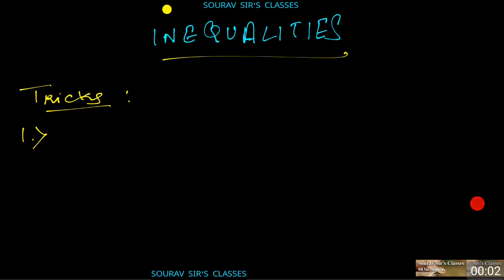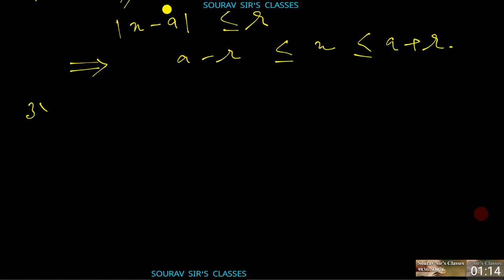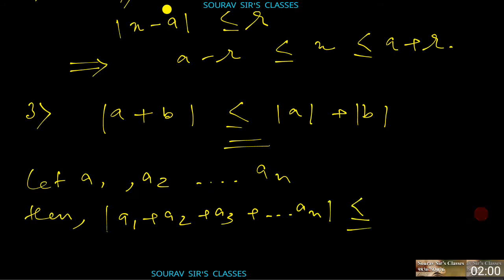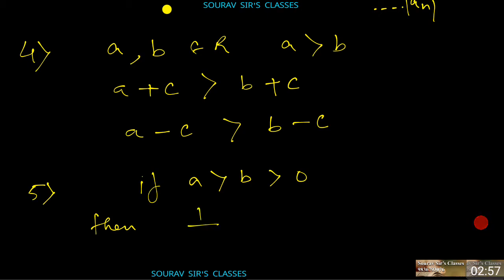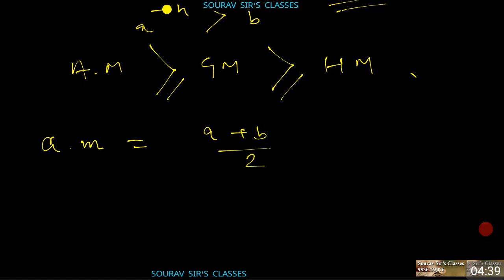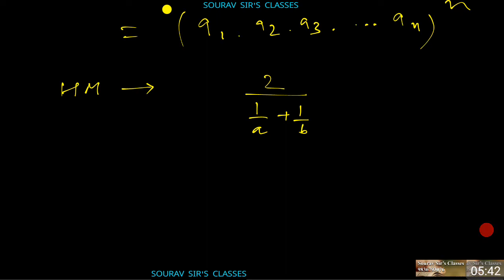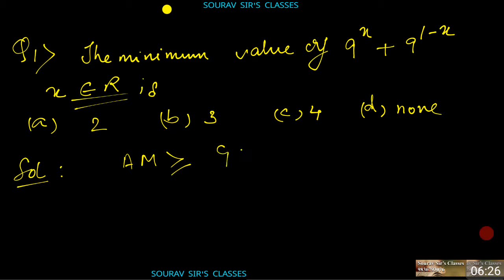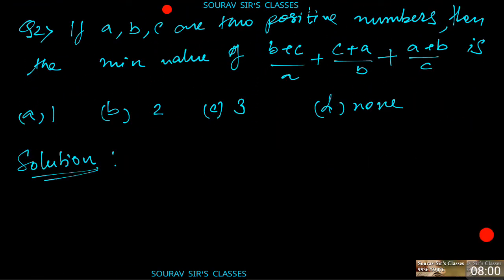INEQUALITIES FOR ISI BSTAT /BMATH / DSE MSQE/IGIDR/MSTAT/MMATH JEE SOURAV SIR'S CLASSES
INEQUALITIES  FOR ISI BSTAT /BMATH / DSE MATH SECTION / MSQE/IGIDR/MSTAT/MMATH SOURAV SIR'S CLASSES

OUR CLASS STRUCTURE

ONLINE CLASSES:

STRUCTURE 1 :

REGULAR ONLINE CLASSES + DOUBT CLEARING EXTRA SESSIONS + WEEKLY MOC TESTS+ COMPLETE ANALYSIS

STRUCTURE 2:

PRE-RECORDED LECTURES. ALL OF THE LECTURES ARE CUSTOMIZED FOR YOU EXAMINATION. LECTURES CAN BE VIEWED INFINITE NUMBER OF TIMES AND IN ANY DEVICE .

STUDENTS WILL ALSO GET DOUBT CLEARING EXTRA SESSIONS + WEEKLY MOC TESTS+ COMPLETE ANALYSIS

LIVE CLASSES:

LIVE CLASSES ARE HOLD AT NEW DELHI AND KOLKATA WEEKDAY & WEEKEND BATCHES .

FREE STUDY MATERIALS ARE PROVIDED.

WEEKLY DOUBT CLEARING CLASSES + VIDEO BACKUP

MOCK TESTS WITH COMPLETE ANALYSIS

WE ALSO PROVIDE STUDY MATERIALS FREE OF COST TO THE ONLINE CLASS STUDENTS + LIVE CLASS STUDENTS

OUR LIVE CLASSES ARE IN SKYPE .WEEKDAY / WEEKEND BATCH OPTIONS

YOU CAN ORDER OUR STUDY MATERIALS FROM OUR SITE

FLIPKART LINK FOR OUR BOOKS

AMAZON.IN LINK FOR OUR BOOKS

Watch "DEMAND SUPPLY EQUILIBRIUM ECONOMICS HONOURS GENERAL CLASS XI XII BSC B.COM TUITION CLASSES COACHING" on YouTube

Watch "RATIO AND PROPORTION SHORT CUT FORMULA ANALYSIS FOR BANKING SBI PO CAT AFCAT CLAT MCA COMPETITIVE" on YouTube

ISI B STAT BMATH TOMATO SOLUTION 1 MSQE MSQMS MMATH MSTAT MODEL SOUTION YEAR PAST 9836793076

ARE AVAILABLE

ISI LECTURE LINKS

Linear programming graphical

NORMAL DIST PART 1

NORMAL DISTRIBUTION NUMERICAL PART 2

DISCRETE DIST BINOMIAL POISSON

SEQUENCE

MATH Expectation statistics part 1.

RANDOM VARIABLE Part 3

random variable statistics part 2

RANDOM VARIABLE Part 4

GAME THEORY SOLUTION WITHOUT SADDLE POINT